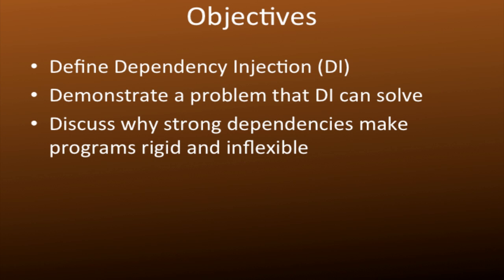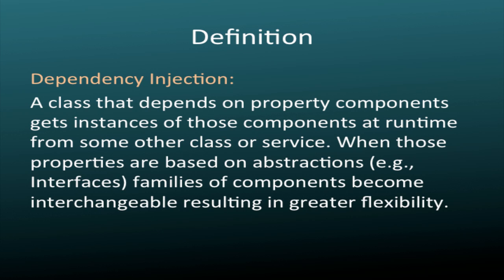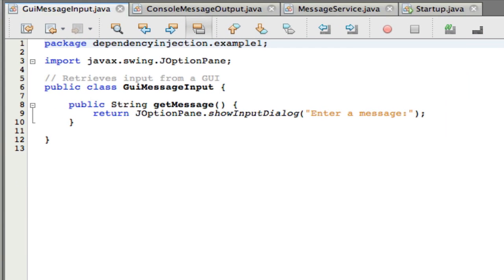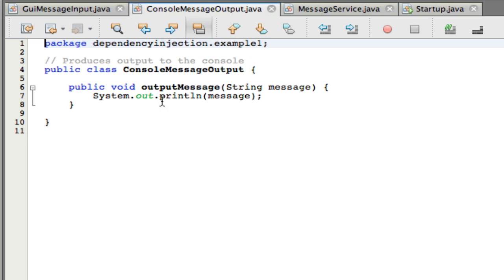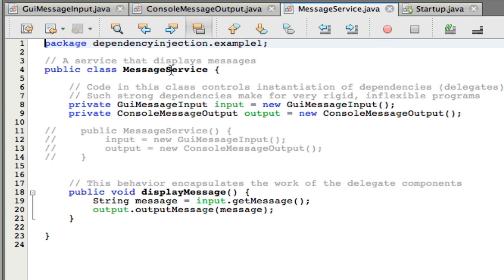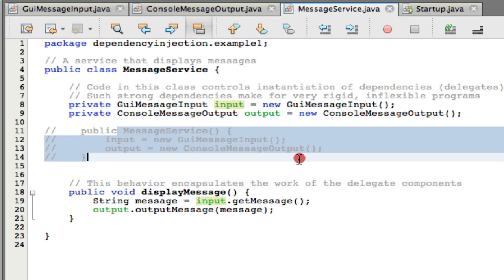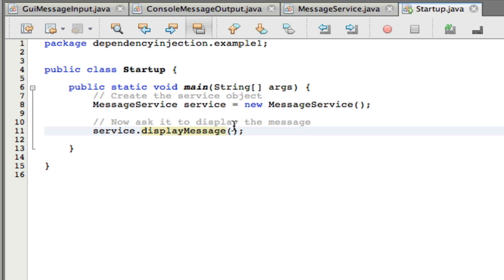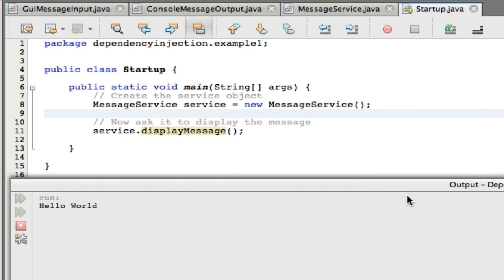Intro to Spring Dependency Injection (Part 1 of 4)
In this first episode from Java E-School, presented by The ByteShop.Net, the concept of dependency injection (DI) is examined along with a sample project that would benefit from DI to become more flexible. The source code for the 4-part series is available on GitHub